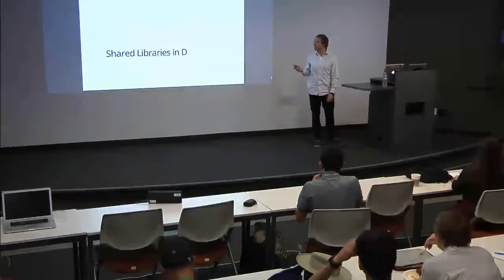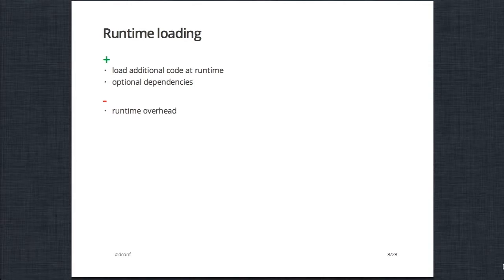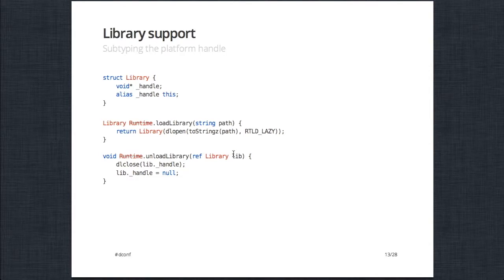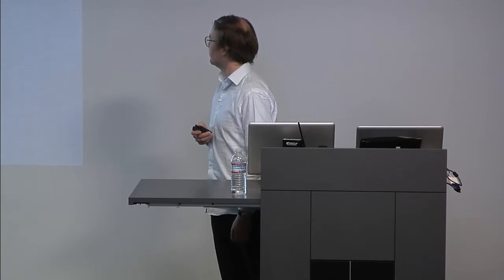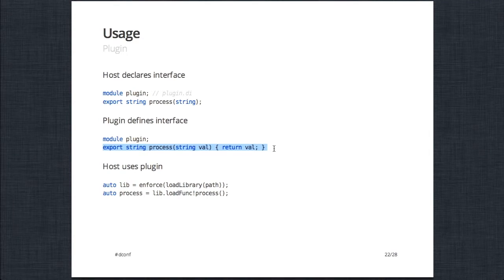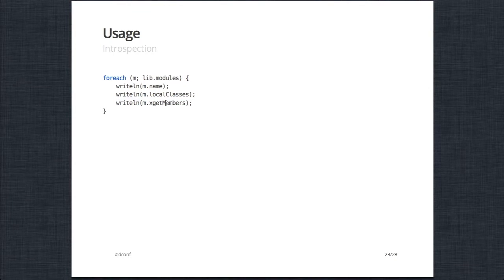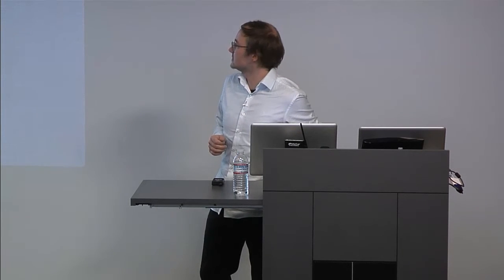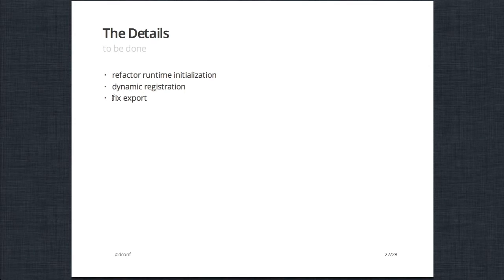DConf 2013 Day 2 Talk 2: Shared libraries in D -- Martin Nowak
"Shared libraries in D" -- The second talk of DConf 2013 Day Two, by Martin Nowak. From the abstract:

Where are we?
I'll give a short overview of the current state of affairs.

Where are we heading?
I'll take about what I envision to be a good shared library support.

Caveats?
I'd like to briefly restate shared library pitfalls.

And finally we want to discuss what you'd expect from a good shared library support.